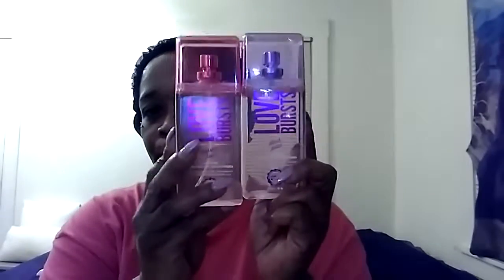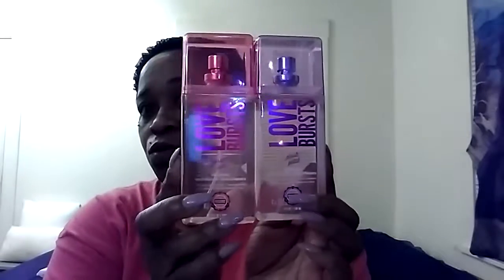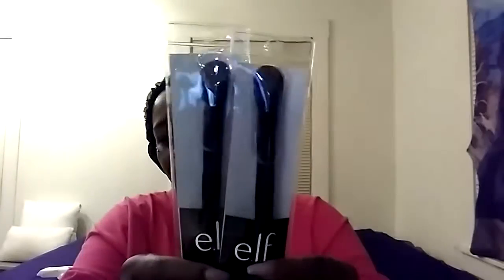It's a Haul yell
So sorry for keeping up whit my hauls going throw some thing I hope you like comment subscribe and hit the Bell for all notifications have a blessed and good day.